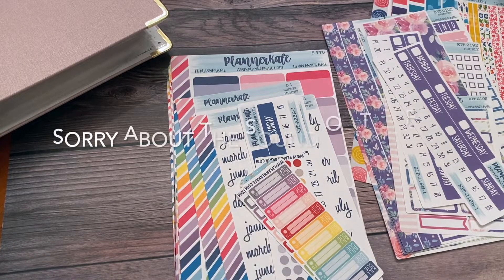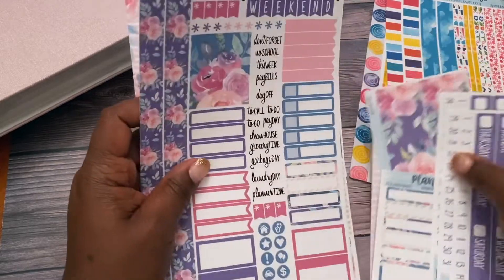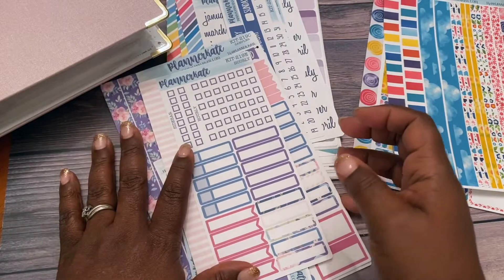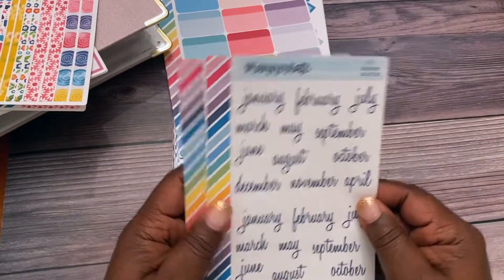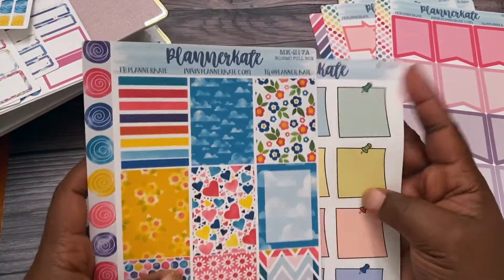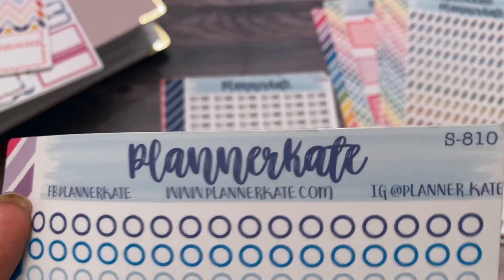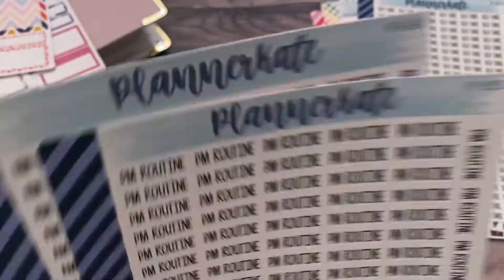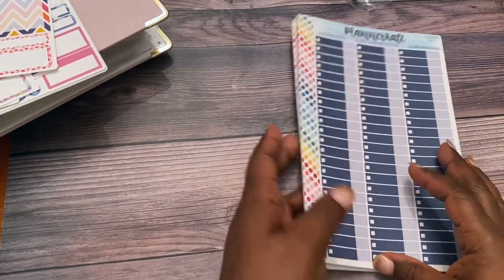New 2020 Planner Kate Sticker Haul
I'm so excited and grateful you are here!  Sit back grab a cup of tea/coffe/water & enjoy!  It would really help support me and my dream!

Hello everyone!  In today's video, I'm showcasing a few newer items from the  PlannerKate sticker shop!  They are just so stinkin' cute!

If you'd like to grab some Erin Condren goodies for yourself, use my referral and you can get $10.00 OFF your first order!
1. CLICK the link,
2. CREATE an Erin Condren account, and that's it!  You're in there!

CLICK HERE for accessories!
Equipment used in my video:
Camera: Apple 11 Max Pro
Arkon Stand
Ott Lighting
YOU CAN FIND ME HERE: